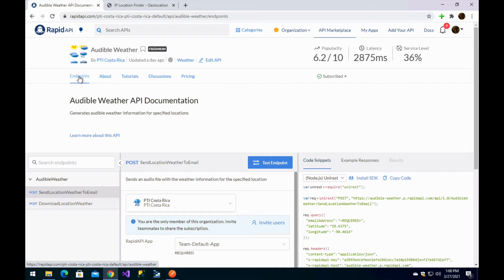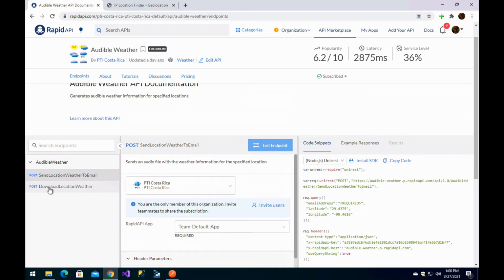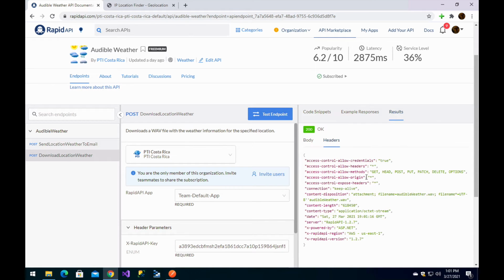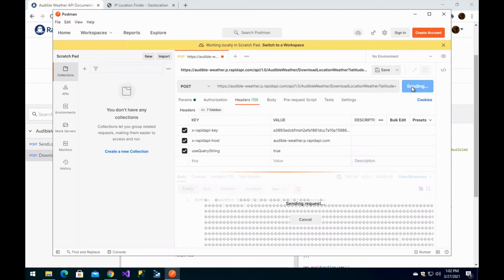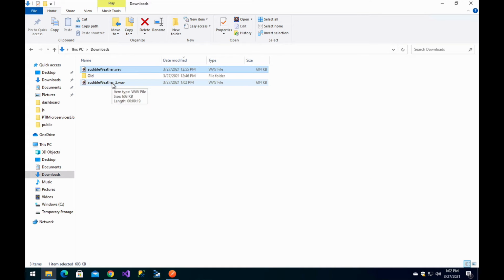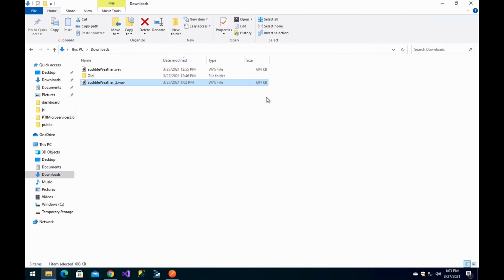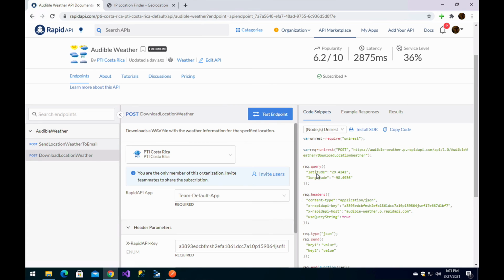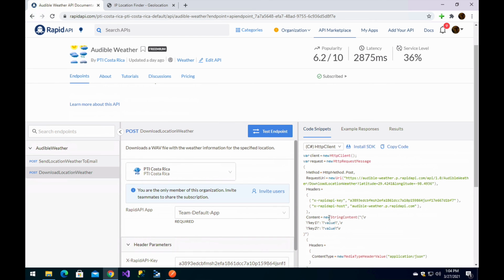How To Use Audible Weather API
Learn how to use our Audible Weather API, using RapidApi, Postman, C#, and other programming languages